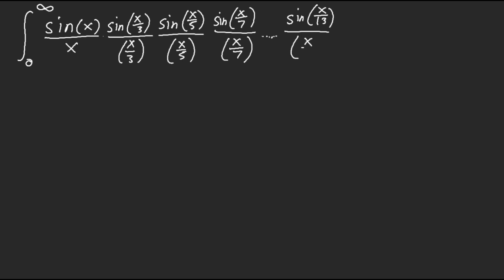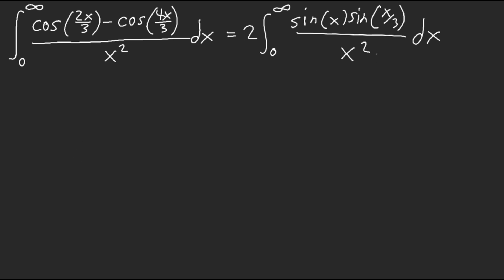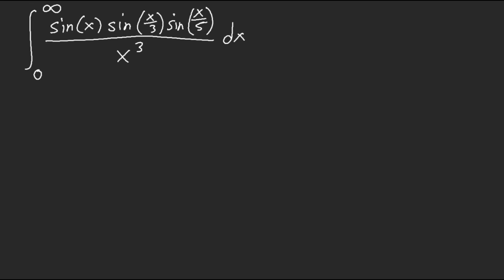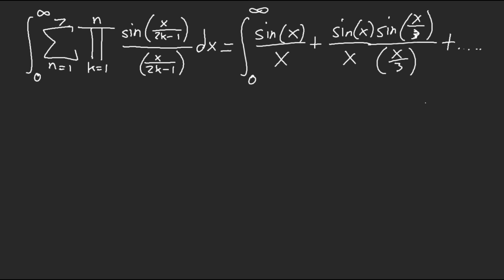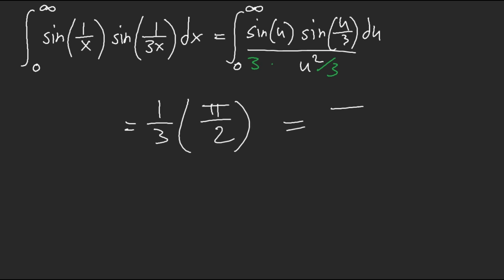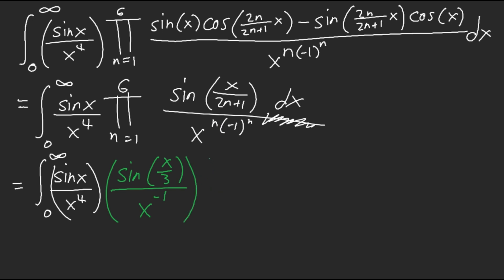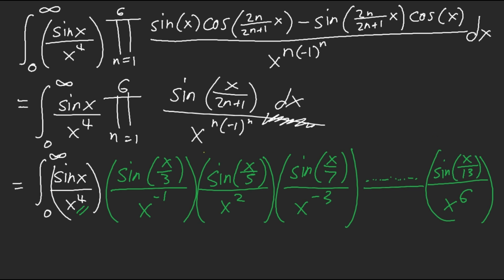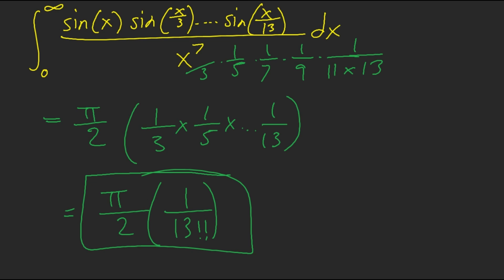Integration Bee Training for Advanced #15 - Borwein Integrals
Memorable Timestamp:
0:09 - The Concept
2:11 - Using Trig-Identities
4:51 - BE VERY CAREFUL!!! A Common Mistake
6:23 - An Intimidating Integral
8:48 - Cambridge University Integration Bee Example
9:42 - A Very Scary Example